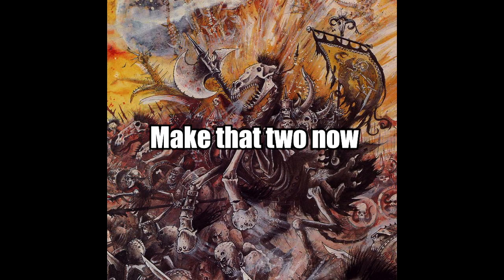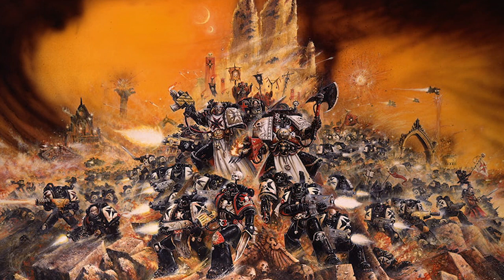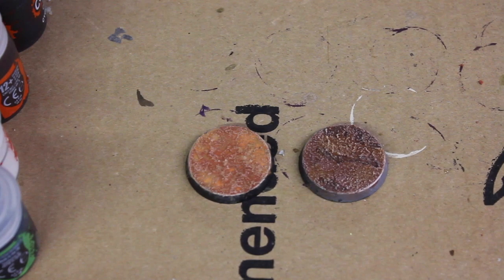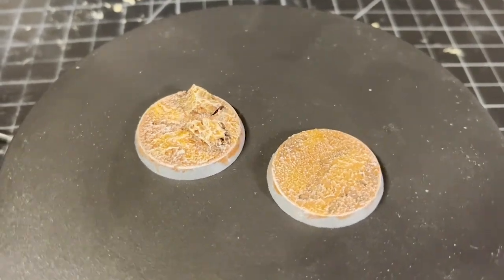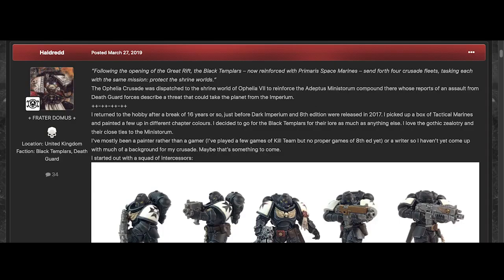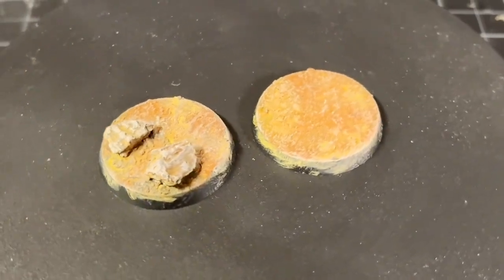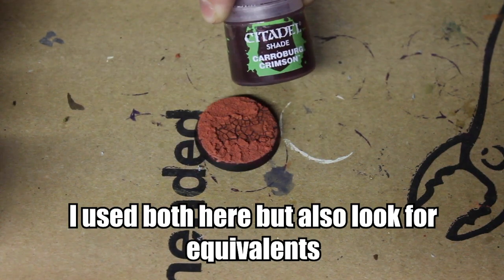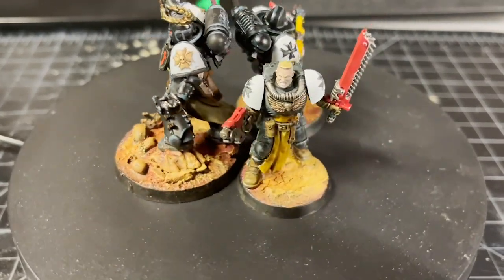Base Like Blanche: How to Recreate Black Templar Art into your Bases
If you've ever wanted to recreate the environment the Black Templars are in from their most iconic art piece or are looking for a Blanche-style base, then look no further. I'll teach you up to four different ways to achieve that look for your Black Templars or any model you wish.